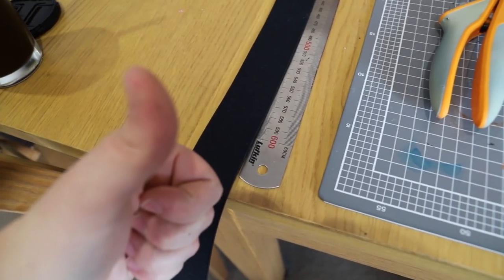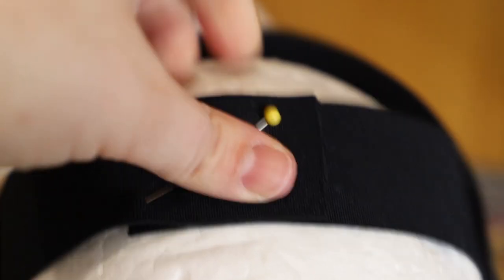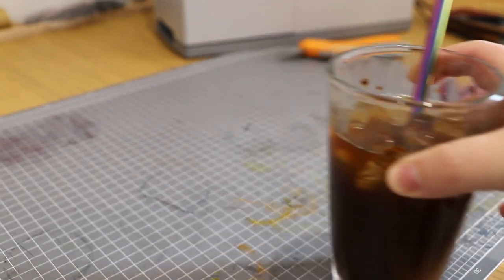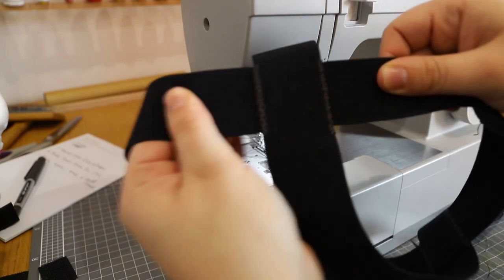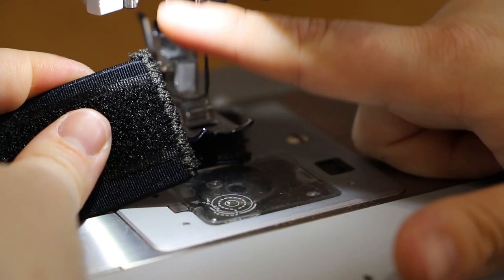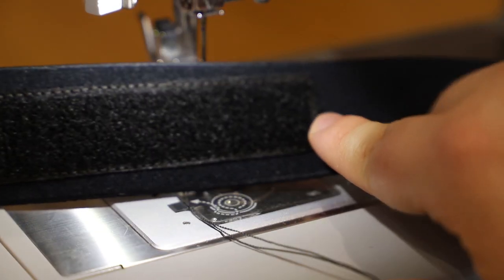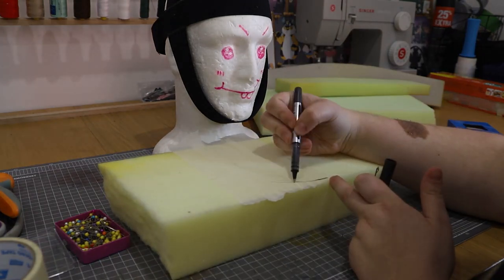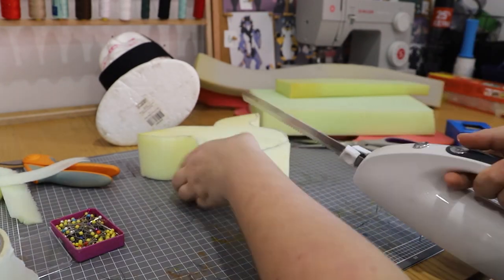Foam Base with Moving Jaw | How To | Fursuit Head Tutorial EP 1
Learn how to build a fursuit head in this video series. This episode covers the construction of an elastic moving jaw with a foam fursuit head base.

About Me

I'm just an Australian furry who is also a fursuit maker. I run Hunni Bear Art: Fursuit Studio. I've been making costumes since early 2019.

I aim to upload twice a month, so keep your eyes peeled for the next video.